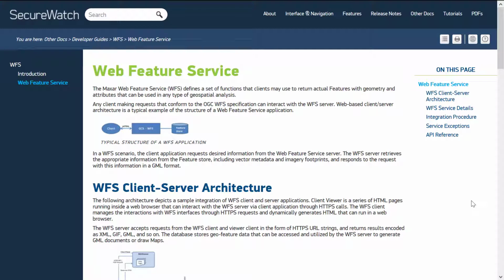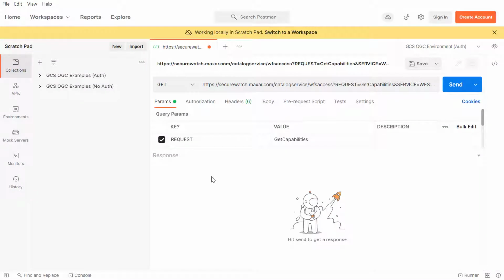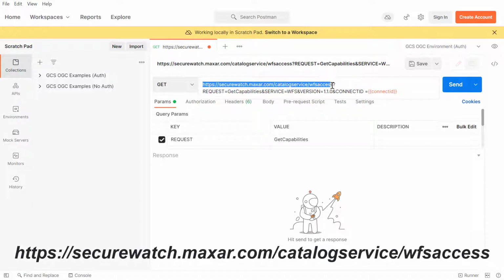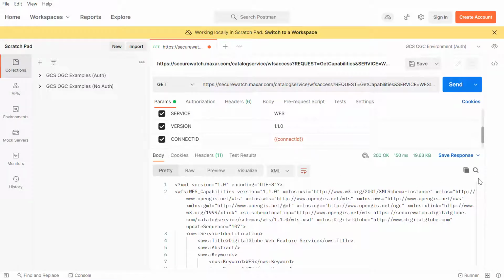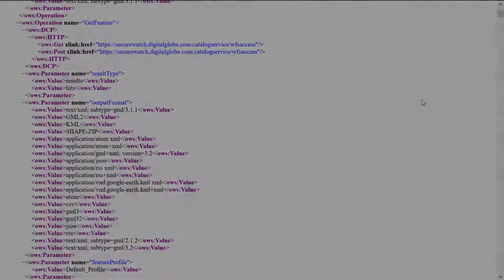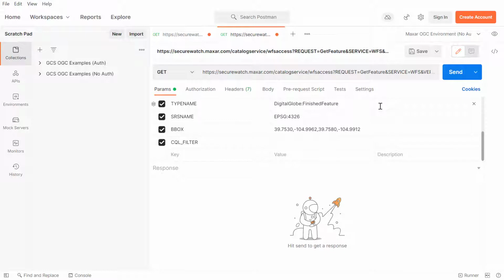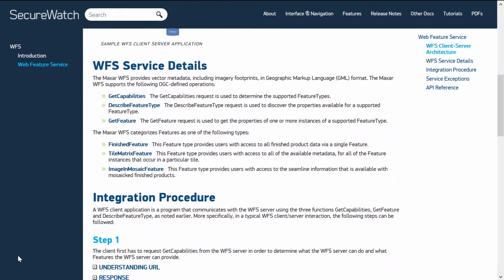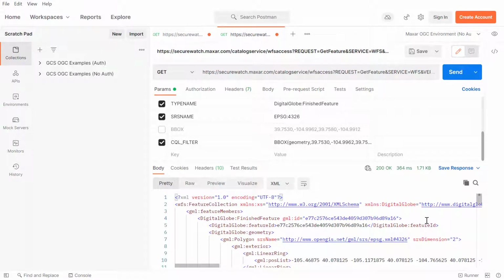SecureWatch - Creating a WFS Request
Learn how to return geographical features and their attributes with the WFS capabilities of the SecureWatch API.